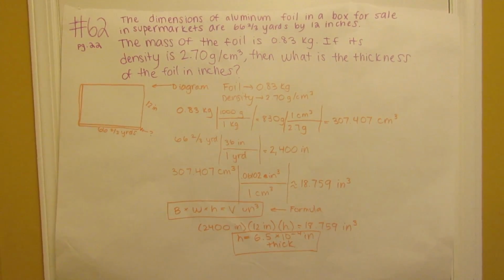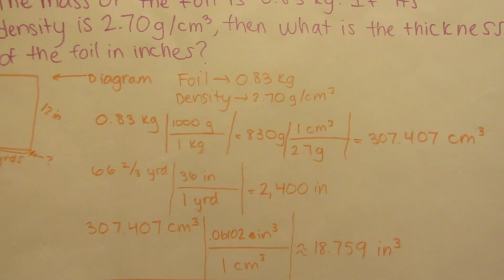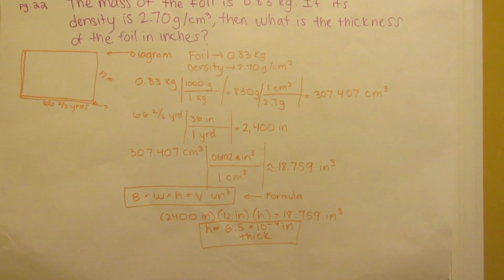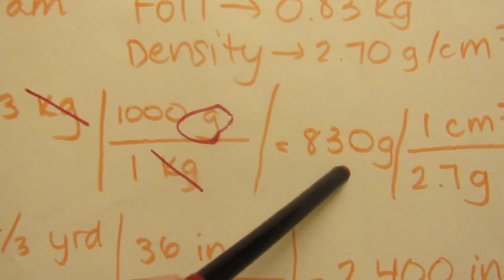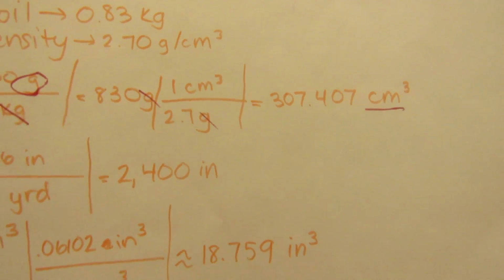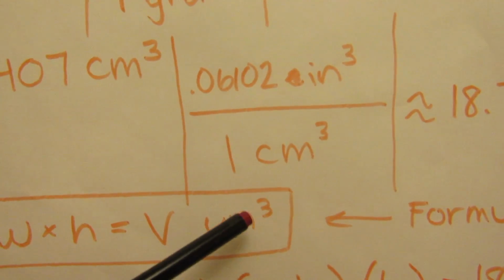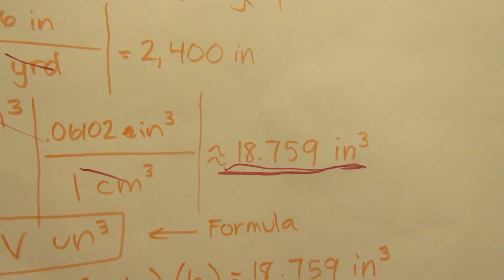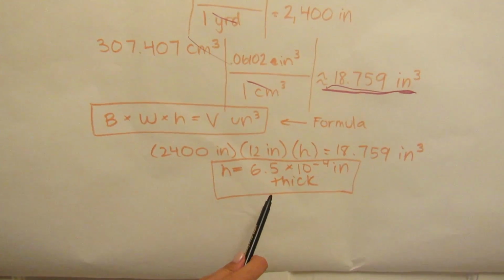chem #62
This video is about chem #62